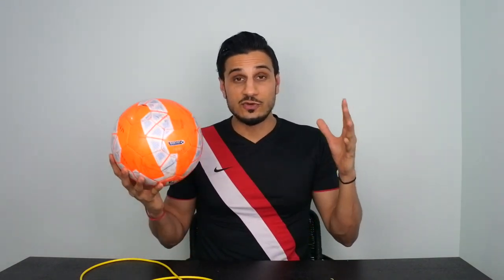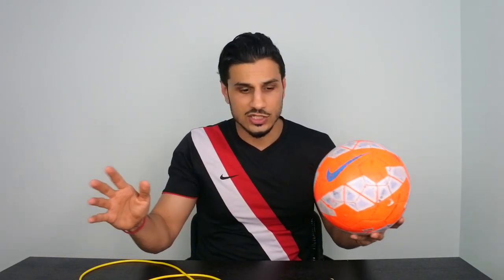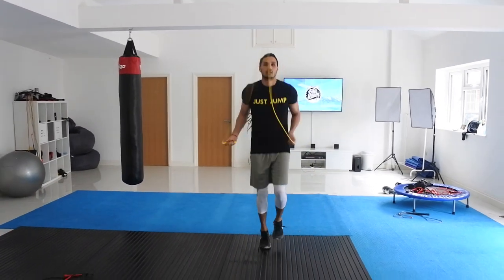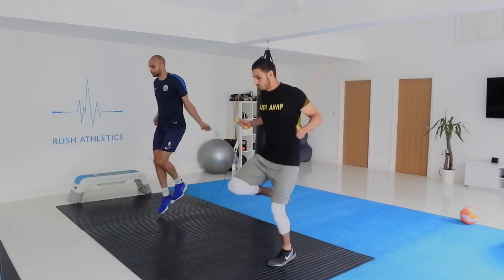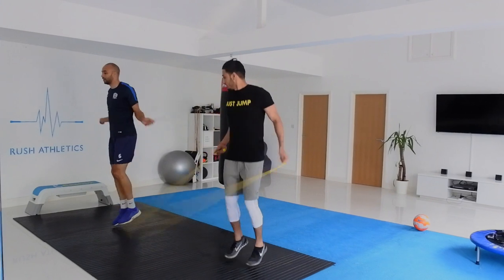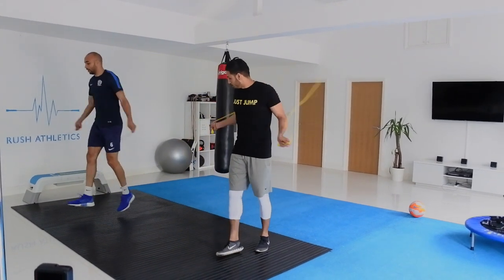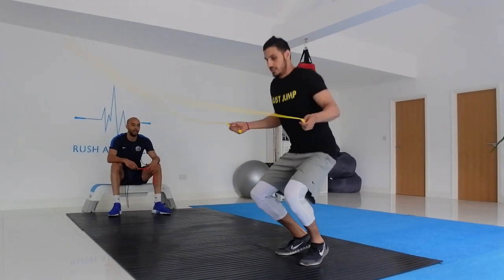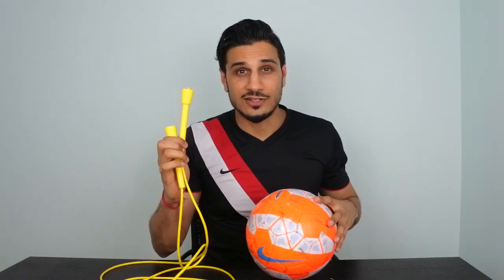HOW TO PLAY BETTER FOOTBALL | THIS WILL MAKE A DIFFERENCE!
HOW TO PLAY BETTER FOOTBALL | PLAY LIKE A PROFESSIONAL

Check this video out if you're serious about improving your football game. I'll show you how using a JUMP ROPE can help you improve your dribbling, stamina, speed and agility to help you play like Messi, Ronaldo and all the great footballers.